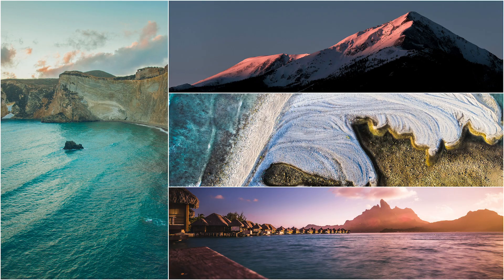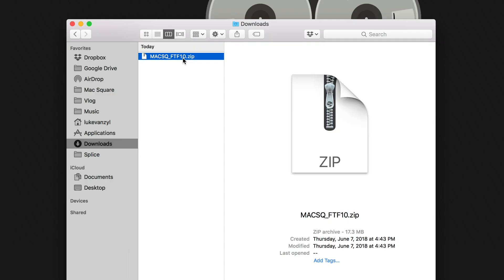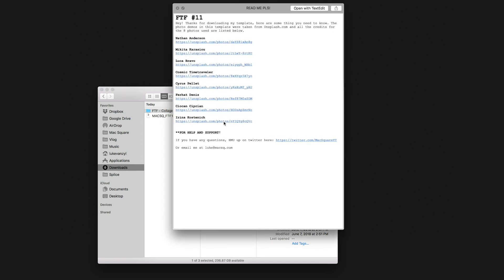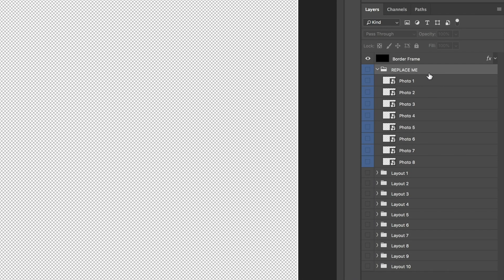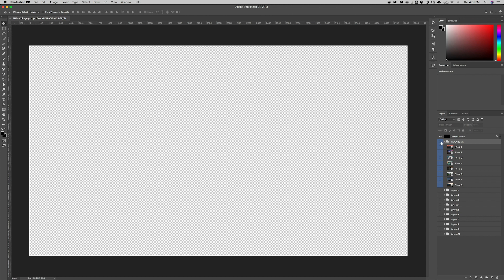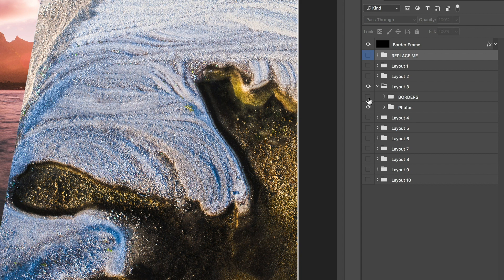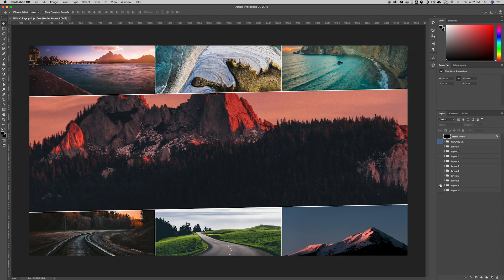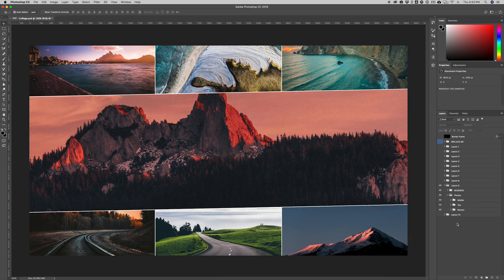FREE Photoshop Collage Template!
A FREE Collage template for Adobe Photoshop CC. This project file includes 10 different layouts and templates and supports up to 8 different photos. This photo collage template is really easy to edit and customize. It's perfect for vertical photos, like portraits!

Plus! We passed 10 episodes of Free Template Friday!